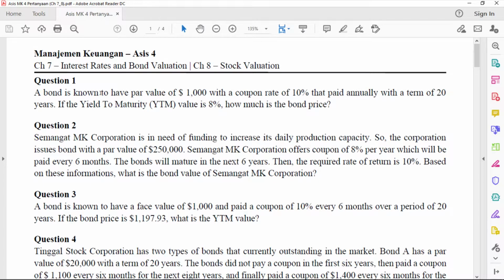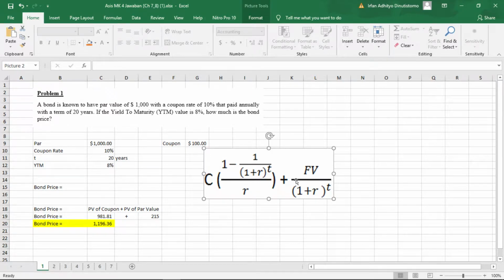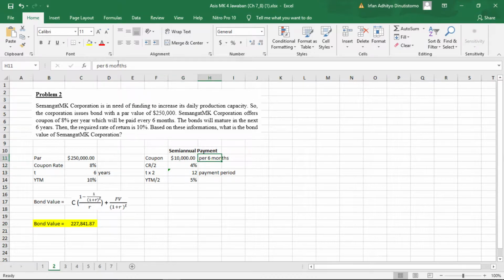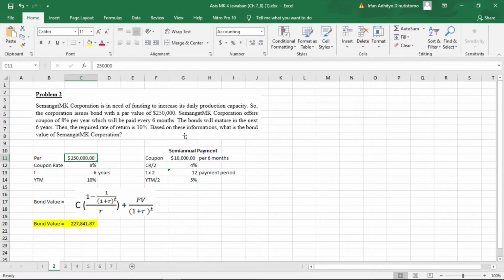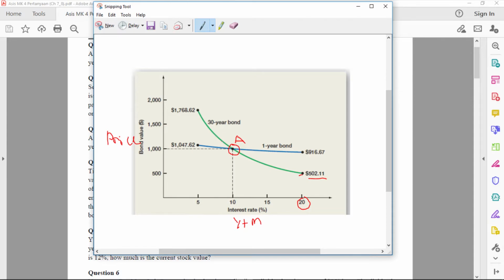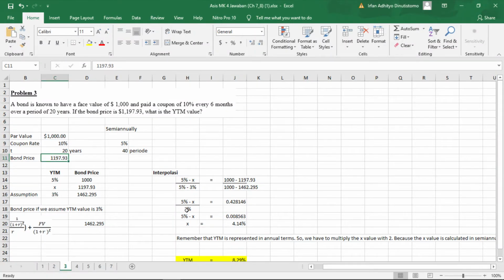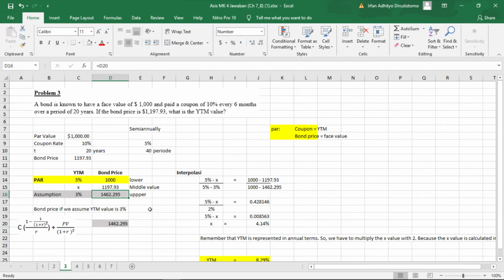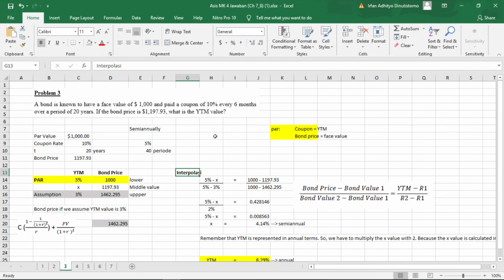Tutorial 5 Corporate Finance (Chapter 7 & 8: Bond and Stock Valuation ) - Part 2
This part will cover Problem 1-3